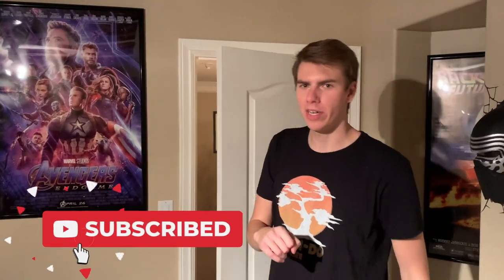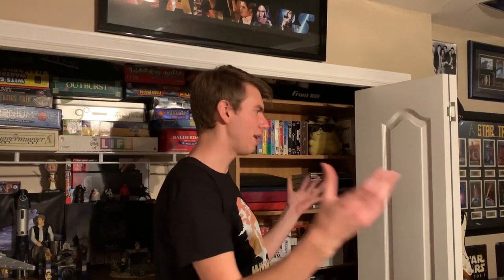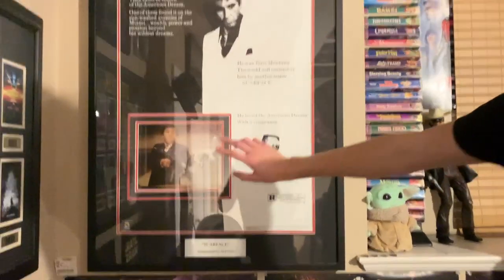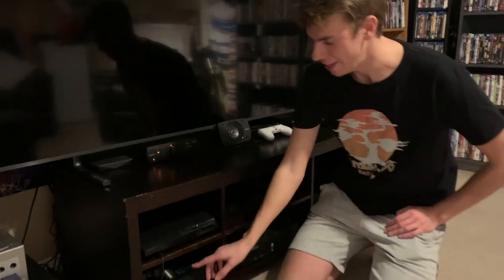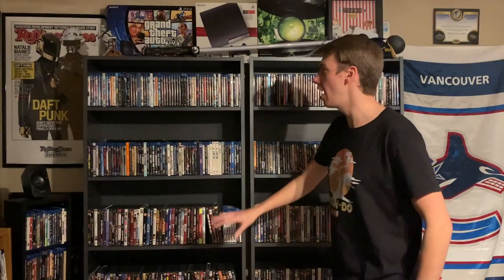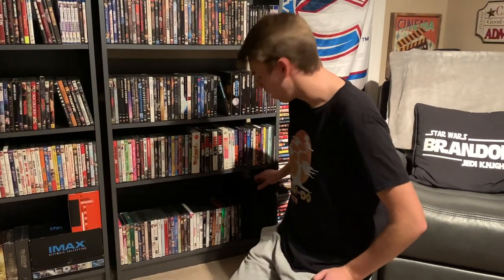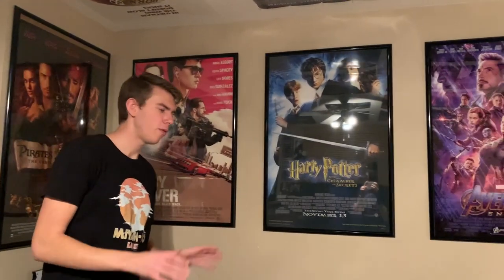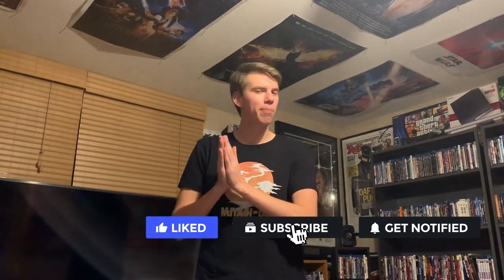MOVIE ROOM & HOME THEATER TOUR 2021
Room Tour Time! Call it a Movie Room, Game Room, Media Room, Home Theater, etc. let me show you around my room!

//THE GEAR I USE:
My Microphone
My Camera
My Ring Light
My Mic Stand
My Desk
My Extra Monitor
My Speakers
My Selfie Light